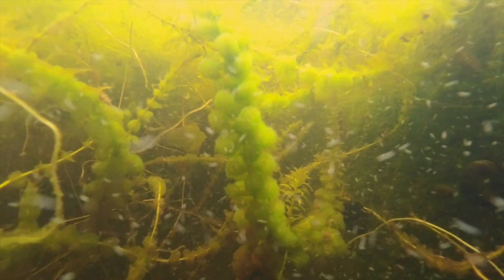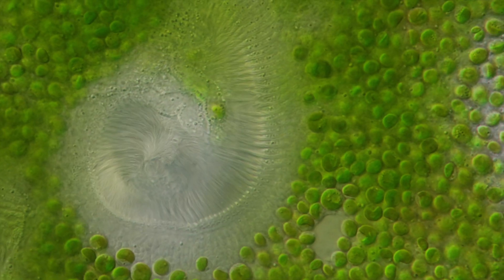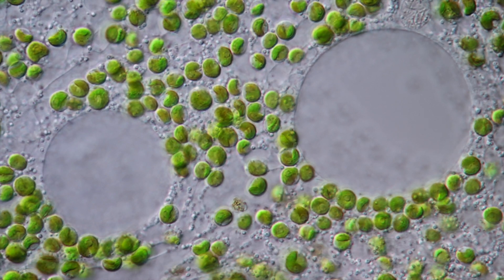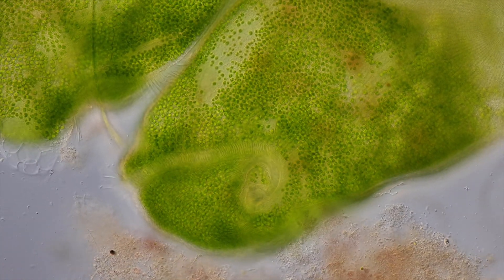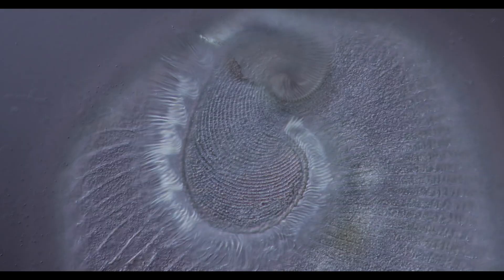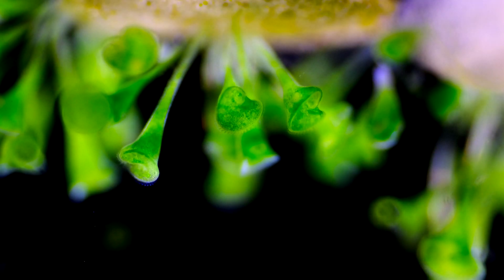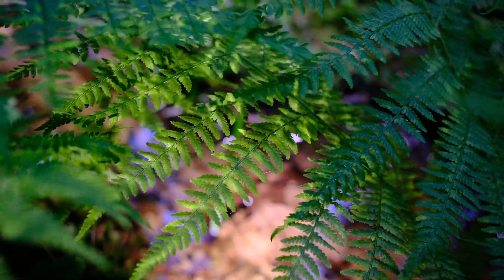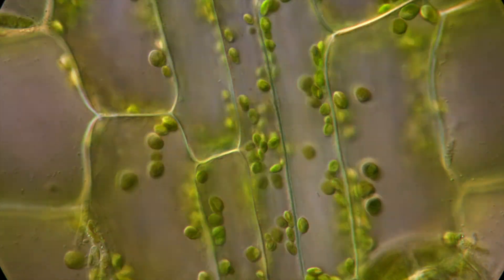This Plant is an Animal!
How can a creature be plant and animal at once? Meet a creature that is an animal, but behaves like a plant! What trickery is this? Let's explore the fascinating of microbes borrowing photosynthesis from other creatures. Stentor polymorphus can be found in many ponds and aquariums around the world. It is an animal cell but hosts algae to feed, rendering it effectively a plant.

Microscopes used:
Olympus CX43
Olympus BX53

Cameras:
Sony A 6400
Fuji XT4
Canon R5